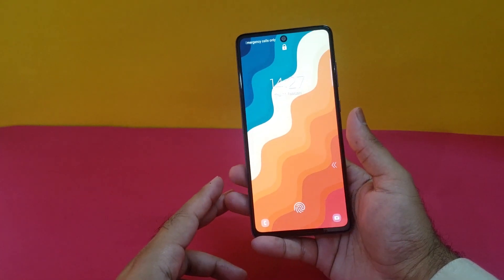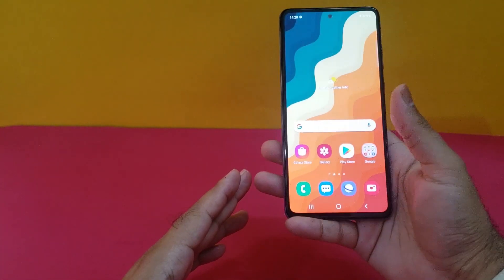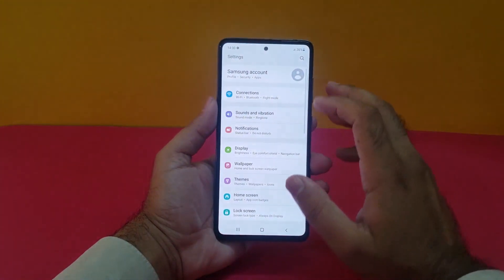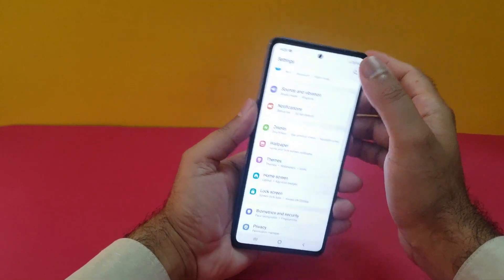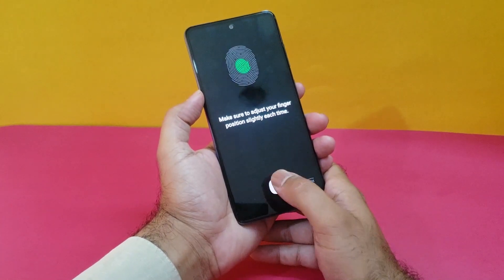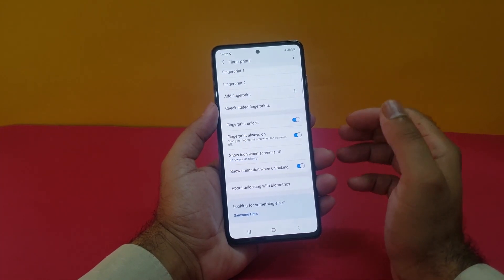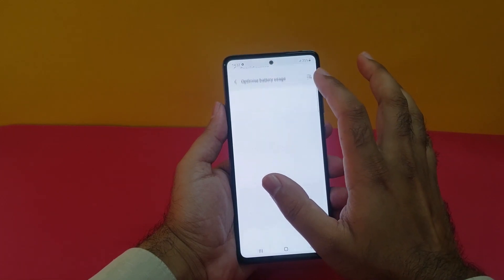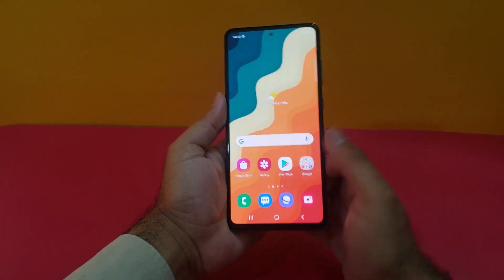How To Make Fingerprint Faster On Galaxy A72/A52 5G/A32 5G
In this video we are going to show you method in which you can make your Galaxy A72/A52/A32 fingerprint faster.